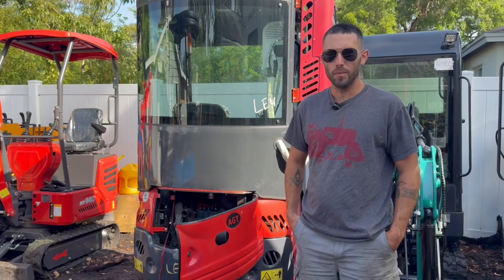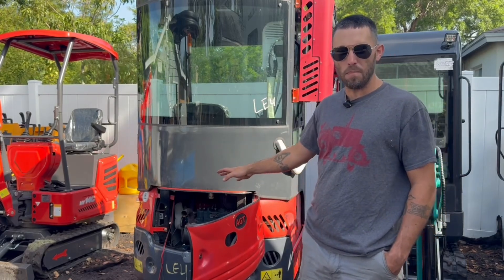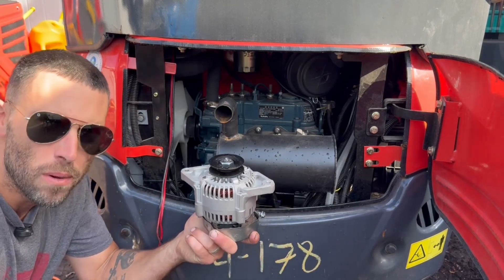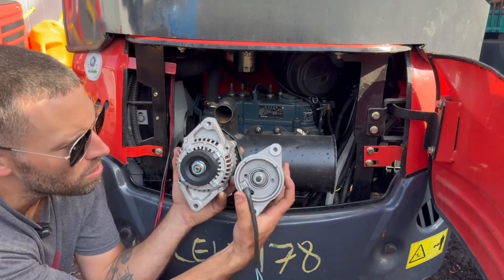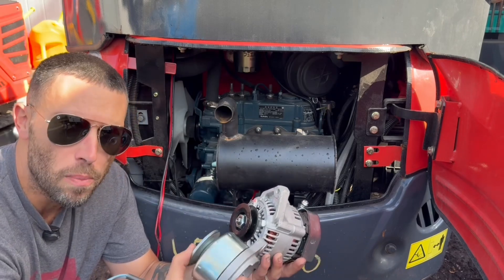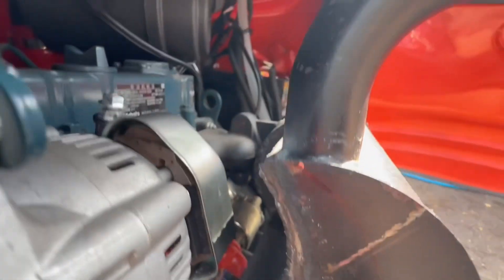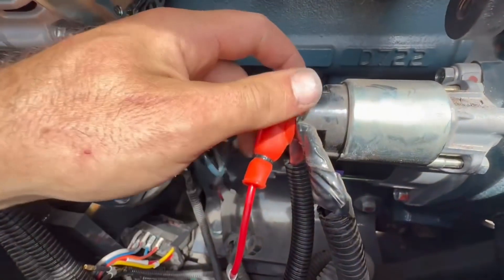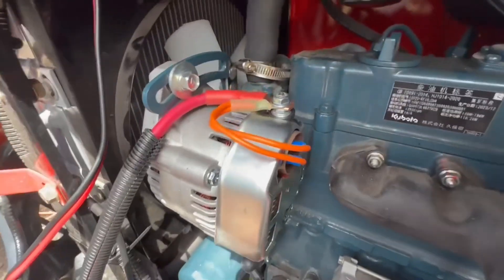AGT QK18KXS-C Mini Excavator High Output Alternator Upgrade for Kubota Diesel with Air Conditioning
Tired of the B-2 Low Voltage Code